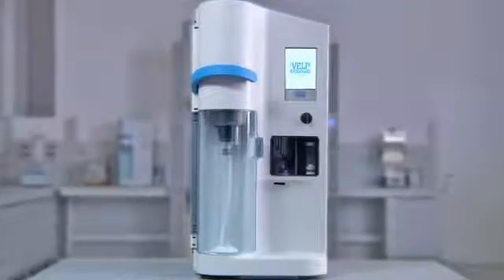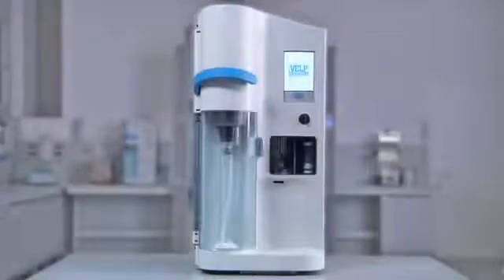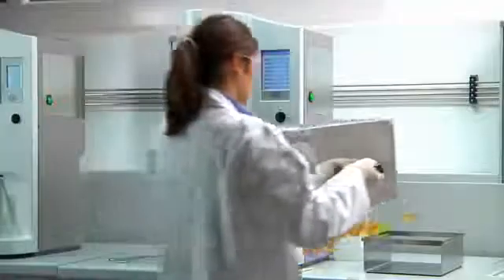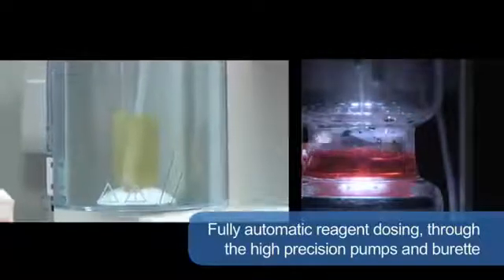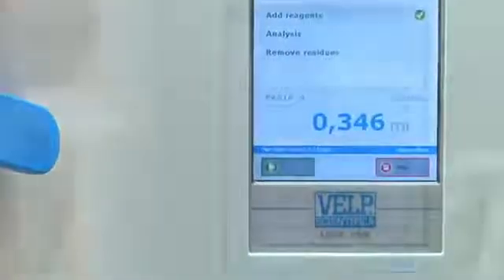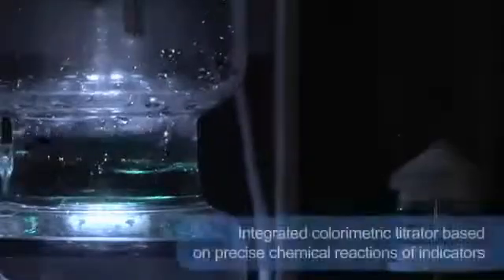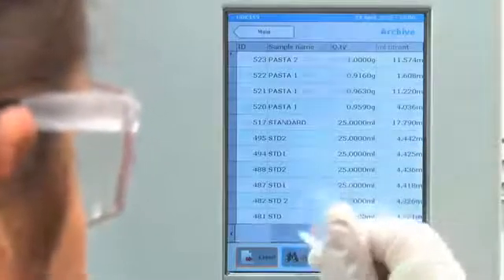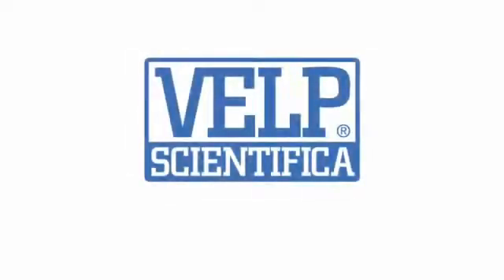Аппараты перегонки с паром для определения белка/азота по методу Къельдаля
Производитель:
VELP Scientifica

Соответствие стандартам:
ГОСТ Р 51417-99 «Корма, комбикорма, комбикормовое сырье. Определение массовой доли азота и вычисление массовой доли сырого протеина. Метод Кьельдаля»,
ICC 105/2 «Определение сырого протеина в злаковых и продуктах их переработки»,
Gafta 4:0 «Определение сырого протеина в кормах по методу Кьельдаля»,
Gafta 5:1 «Определение сырого протеина в кормах, растворимого в пепсине и соляной кислоте»

Назначение:
Метод Кьельдаля применяется для определения содержания белка в самом широком спектре продукции, начиная с сырья и полуфабрикатов и заканчивая готовыми изделиями (злаковые, комбикорм, молоко, мясо и т. д.).  Для перегонки с паром представлены 5 различных дистилляторов серии UDK: от ручного до полностью автоматического. Метод Къельдаля включает в себя три основные стадии, - вторая и третья стадии (перегонка с паром образованного аммиачного азота, титрование полученных растворов бората или сульфата аммония) в автоматических аппаратах объединены в одном приборе.